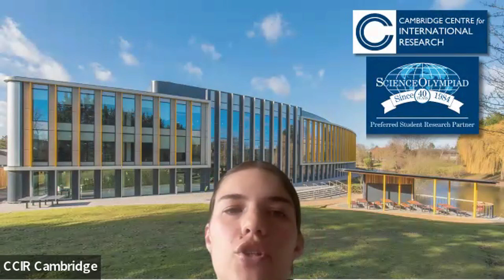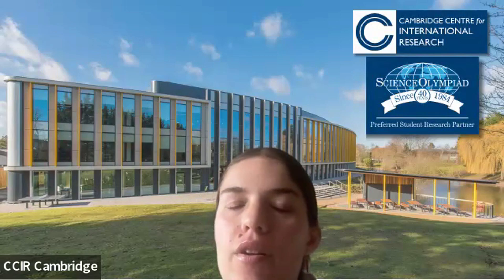CCIR Student Spotlights: Duru on Benefits, Challenges, & Enhancement for Pluripotent Stem Cells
Duru Yuksel is a student at Nun Schools in Turkey. She serves as the president of the STEM club and editor of the school’s science magazine. Recently, she helped launch Enter-Talks, a platform where students engage with guest speakers from diverse fields through interactive courses, encouraging exploration across different areas of knowledge. Duru has also gained valuable experience as a representative in a biotechnology lab and has attended summer programmes at Sabancı University, focusing on nanotechnology, and at Oxford University, where she studied medicine.

At the CCIR Academy, Duru's research project, "From Promise to Practice: Benefits, Challenges, and Enhancement Strategies for Induced Pluripotent Stem Cells," investigates the potential use of iPSCs in medical research and treatment. The study examines the benefits of iPSCs, the challenges of their application, and explores ways to enhance their effectiveness in therapeutic use.

Duru’s recognition in the CCIR Academy highlights her commitment to research, with thanks to her professor and the academy for their support.

*About Cambridge Centre for International Research (CCIR):*
CCIR is a research organisation registered in Cambridge, with an overarching mission to benefit the public by increasing the accessibility of knowledge. At CCIR Academy, we provide rigorous online research programmes for talented students: Students around the world, in intimate small groups or 1-on-1, work with leading researchers and professors from top US/UK universities to each produce an independent research paper that showcases academic passion and commitment.